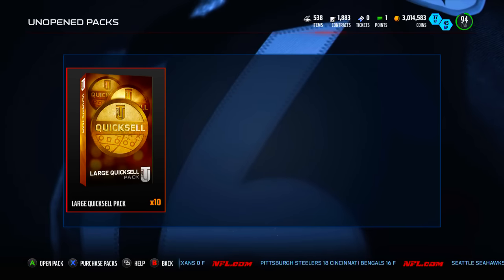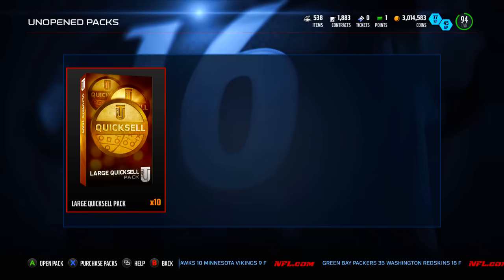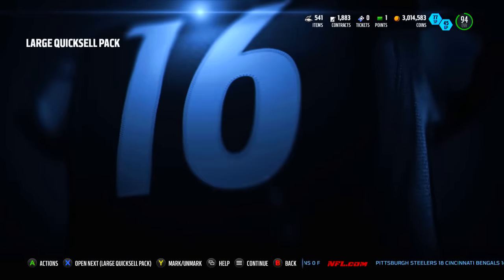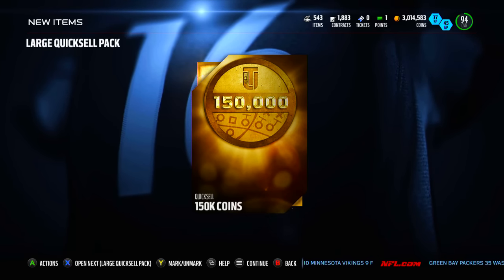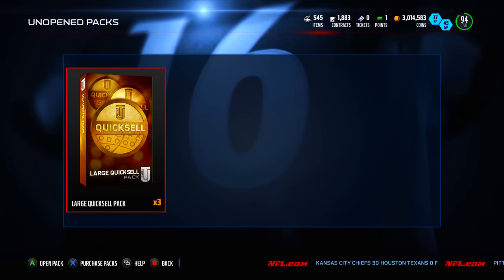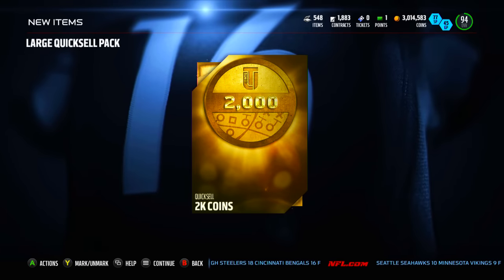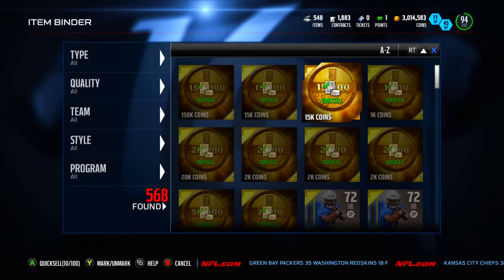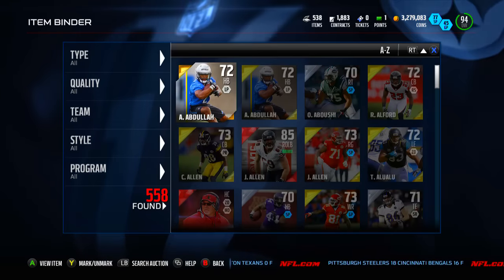Opening 10 More Large Quicksells! | Madden 16 Ultimate Team - We Got The Juice!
In this video, I open a bunch of large quicksells!  I actually get a bunch of sick pulls so stick around until the end!  Have you opened large quicksell packs lately?